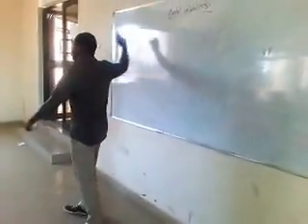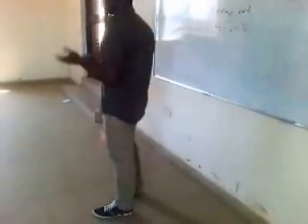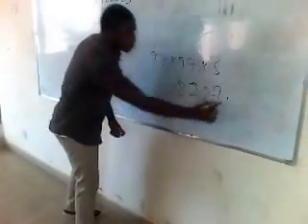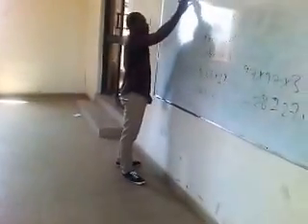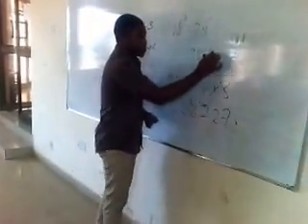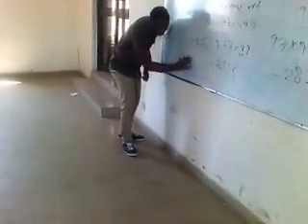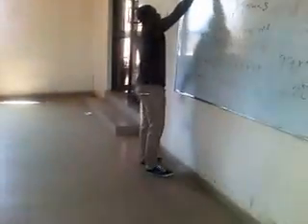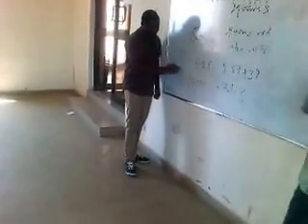nigerian human calculator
watch promise calculate with his head very fast and produce logarithms off head